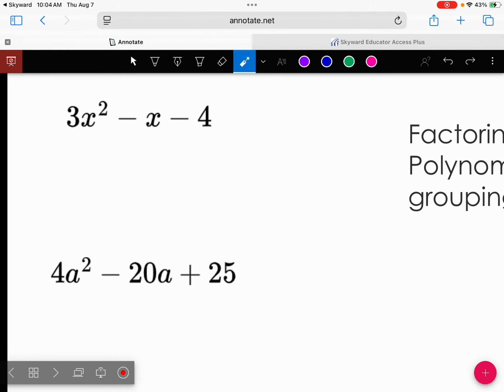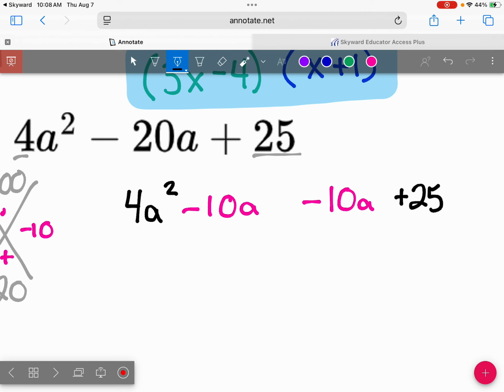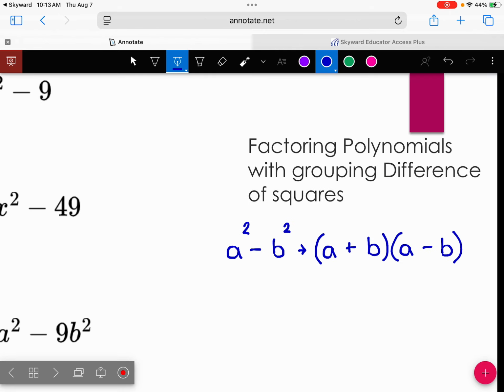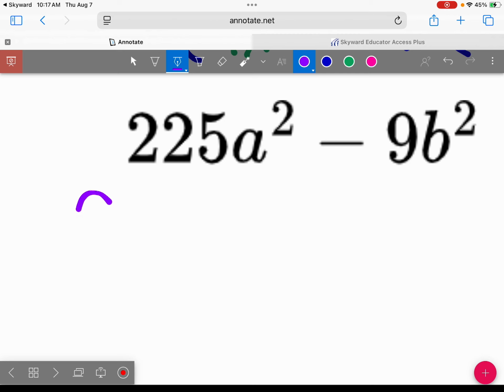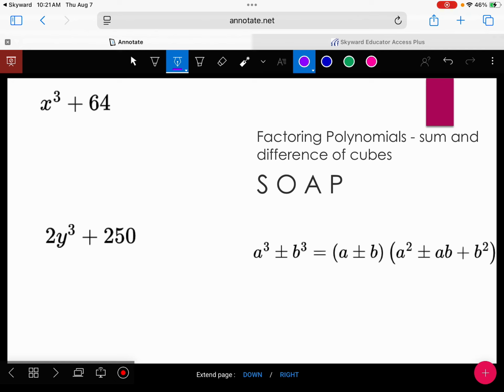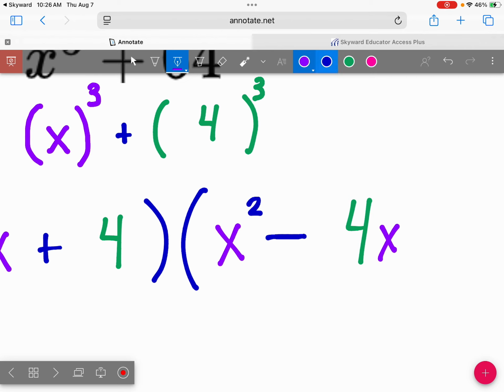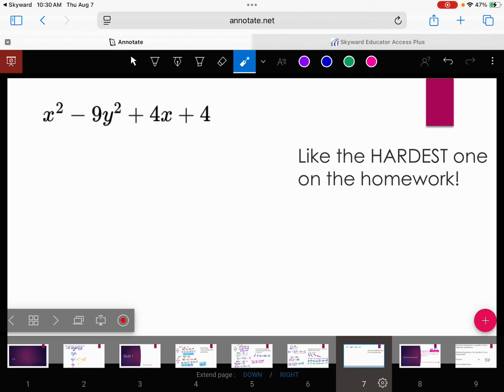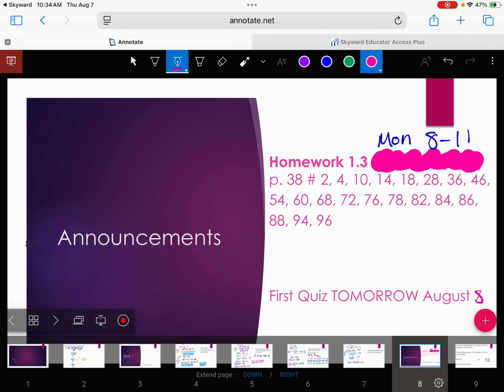Precal 8.7.25 factoring